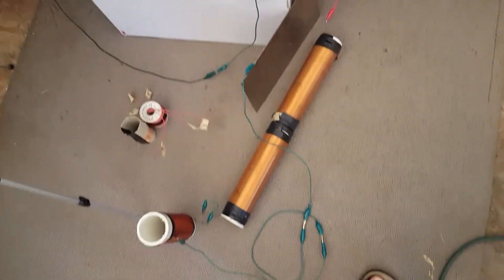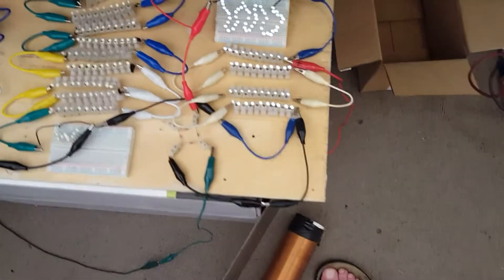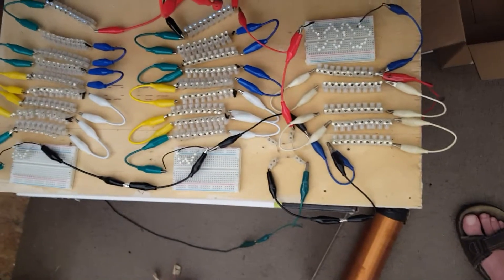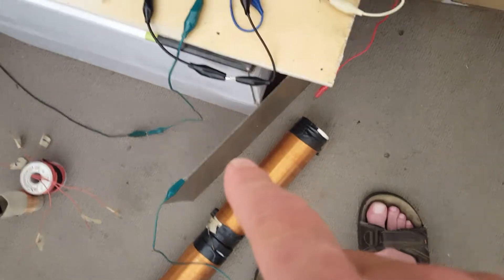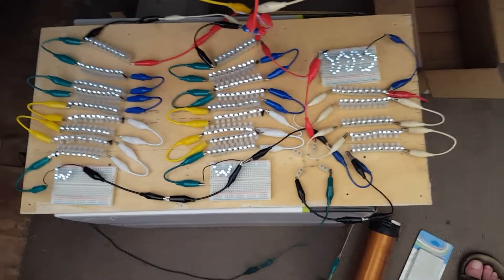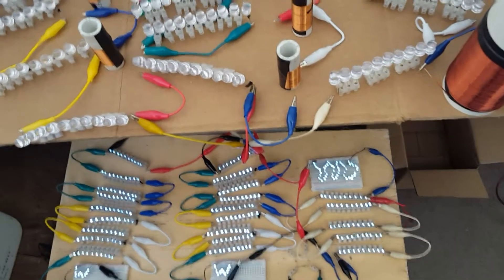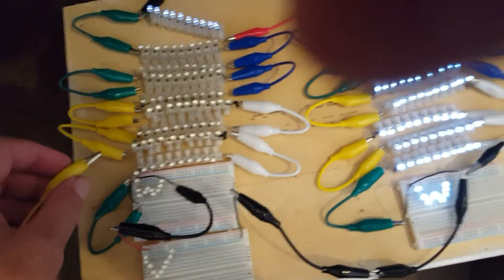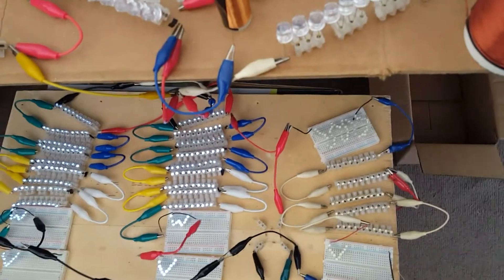WIRELESS POWER TRANSFER Part 15-B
Slowly progressing towards a new record number of LEDs lit with this project.